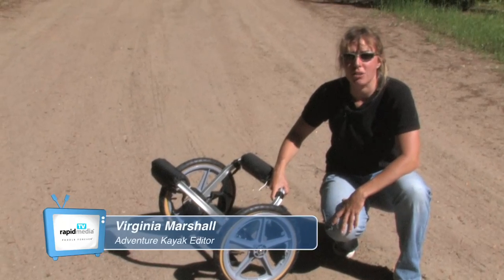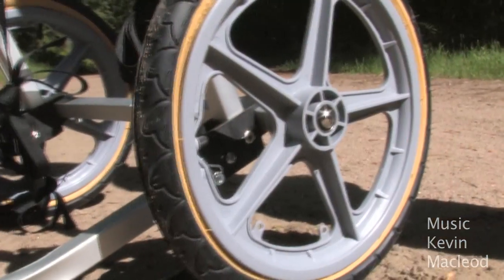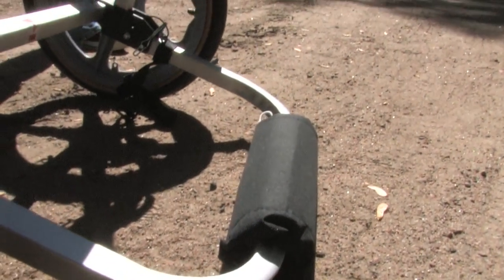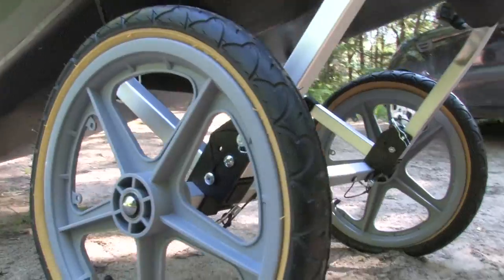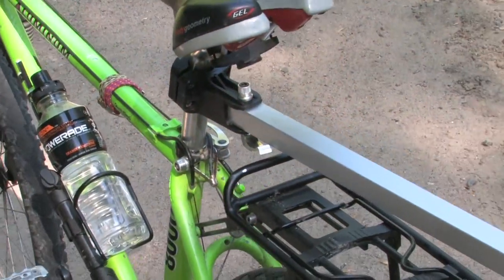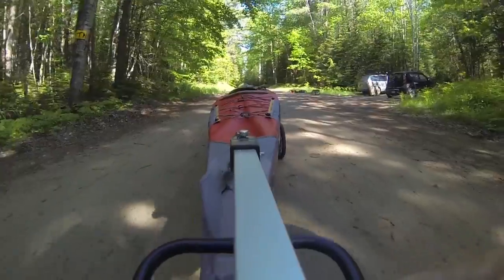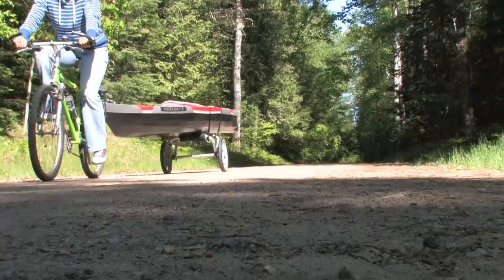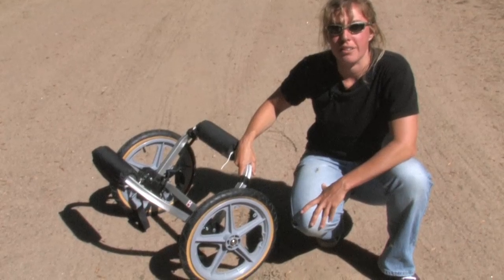Wike Kayak Cart Wheels Transport | Review | Adventure Kayak | Rapid Media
The Wike Kayak Cart is a versatile piece of kit that you can use to roll your boat to the water by hand or attached to your bike.